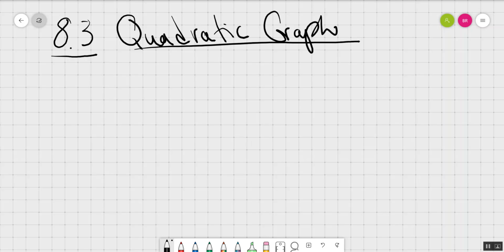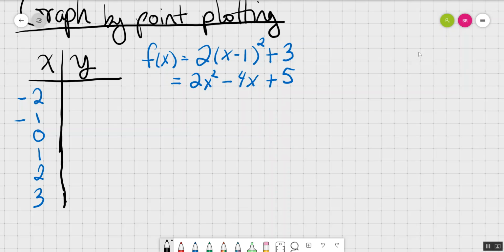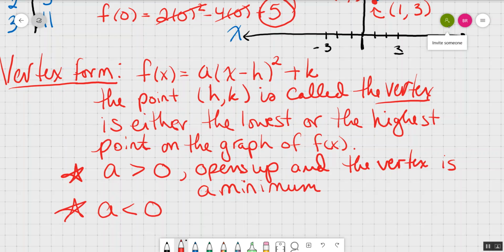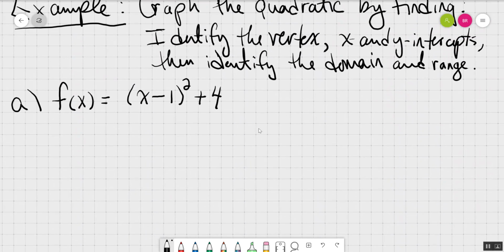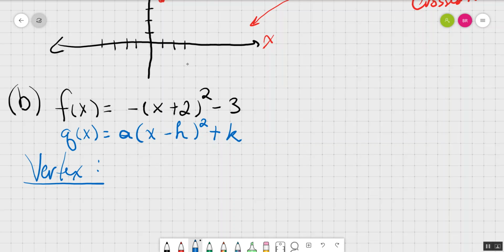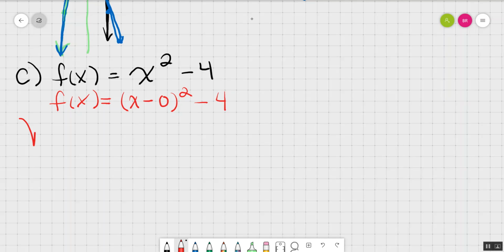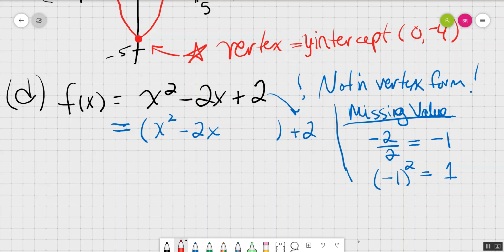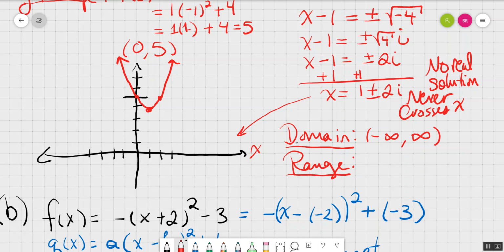Video Notes 8 3 Graphing Quadratics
Using the vertex form of a parabola to describe the graph of a quadratic equation.